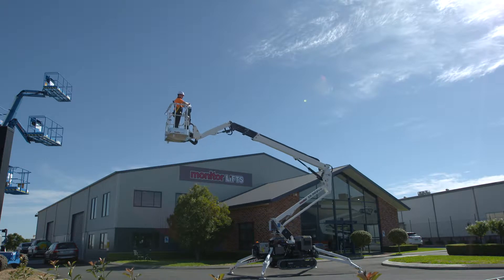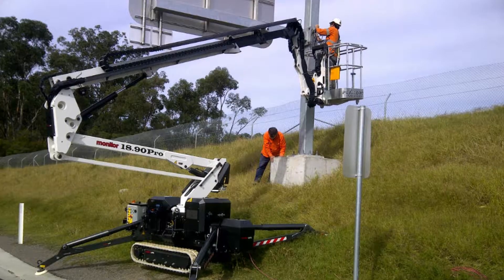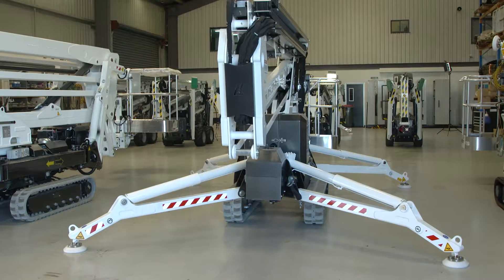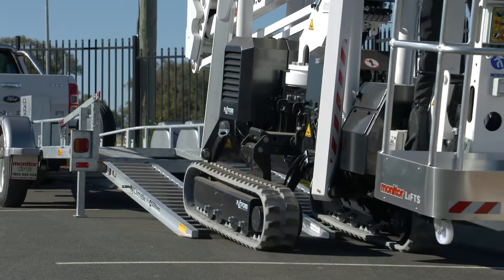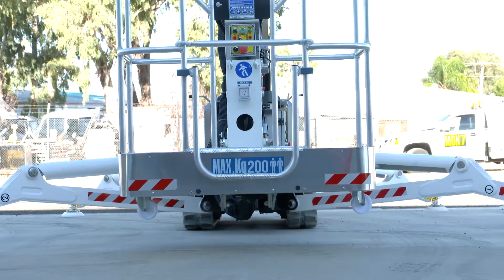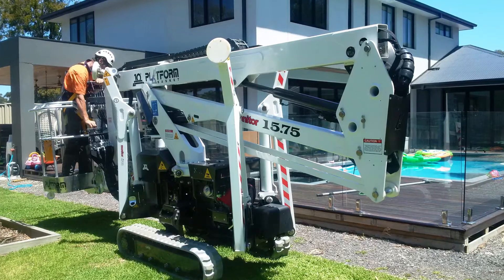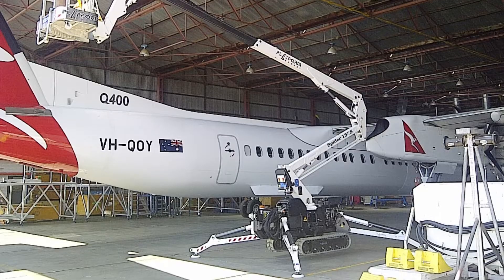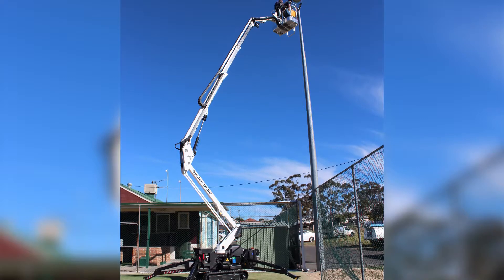Monitor Lifts 1575 & 1890 Spiders in Action